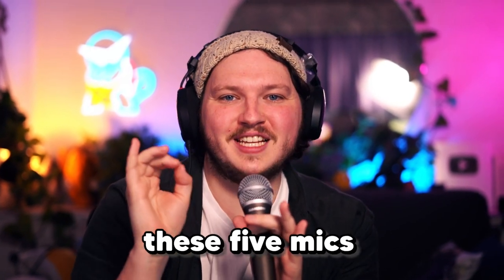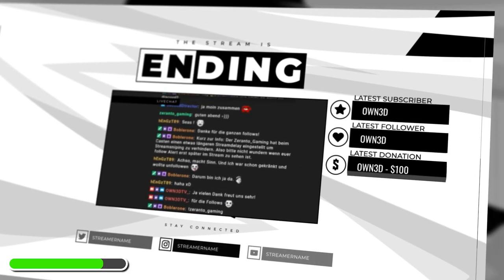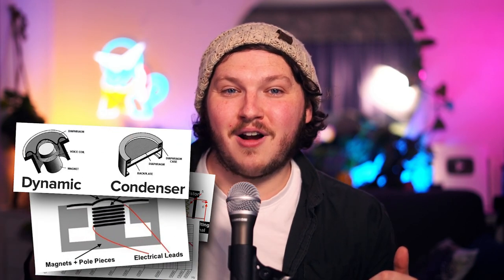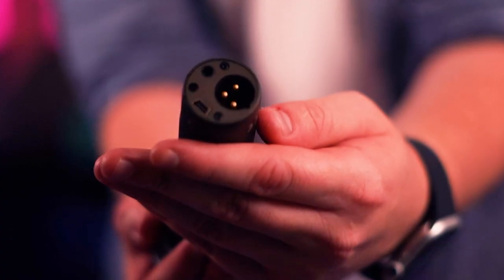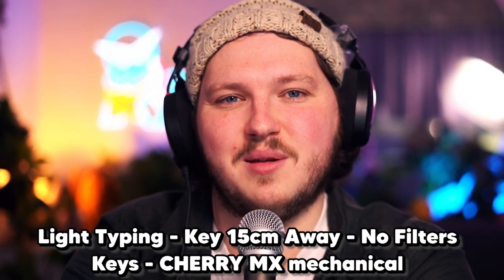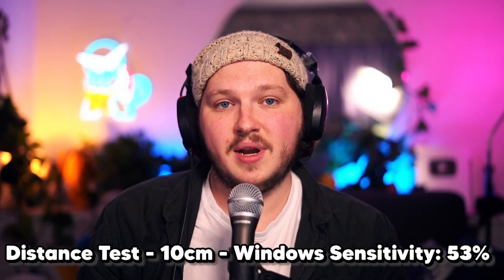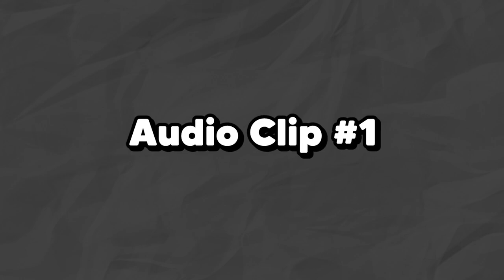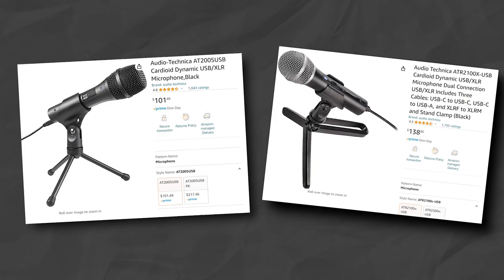The BEST Streaming Microphone Is ONLY $99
For the past two years, I have only recommended one microphone, the Samson Q2U, let me show you why by comparing this microphone to the $300 Rode XDM-100, and the $800+ setup I have for the Shure Sm7b.

Why Should You Upgrade A Microphone First?

We are assuming that you have a PC that can run a decent stream quality, then the most important purchase is a good microphone, if someone drops by and you are streaming 720p or even 480p they are usually okay with it, but if your audio hurts their ears or doesn’t sound right I promise you they will leave.

There are plenty of affordable USB mics that sound amazing, and you can take them to even better heights when you apply the right filters that are free and come with OBS and Slobs, our recommendation in this video is the Samson Q2u.

🕘Timestamps:

0:00 What do these Five Streaming Mics have in common
0:56 Sponsor Segment - Best Streamer Overlays and Graphics For Beginners! - Own3d
1:26 Why The Samson Q2u being a Dynamic Mic is great
2:05 Why The Samson Q2u Cardioid Polar Pattern is important
2:43 The Samson Q2u Price
3:00 Why you won't need to upgrade the Samson Q2u
3:16 What Microphone Arm Helps Get Great Audio for Streaming
3:50 Testing Details
3:57 Samson Q2u Keyboard Test
4:41 Samson Q2u Fan Sound Test
5:01 Samson Q2u Distance Test
5:29 Samson Q2u VS Rode XDM-100 Vs Shure Sm7b Sound Test
6:31 Which Microphone Should You Buy For Streaming?

Why The Samson Q2u Is The Best Microphone for Streamers

Starting with the basics, the Samson Q2u is a Dynamic Mic, not a condenser microphone, essentially Dynamic microphones are less sensitive than Condenser microphones, which means sometimes they need to be closer and might require a bit more gain, but these aren’t bad things.

Dynamic mics are better in untreated or amateur rooms, like home offices, bedrooms, bathrooms aka your Stream rooms. They are also better at dealing with background noise.

Cardioid means it handles sound right out the front here, and doesn’t pick up sound from behind, or well under it, it still gets audio from the sides but not much. Not all mics are like this, one of the more popular Mics you all know like the Blue Yeti Snowball which can be omnidirectional, which, means it picks up audio from all around.

SOCIAL